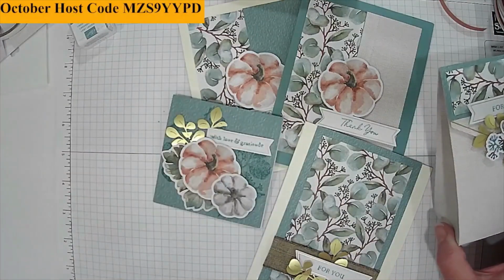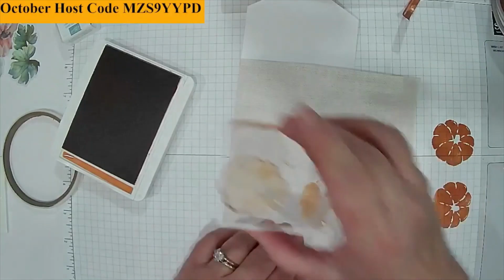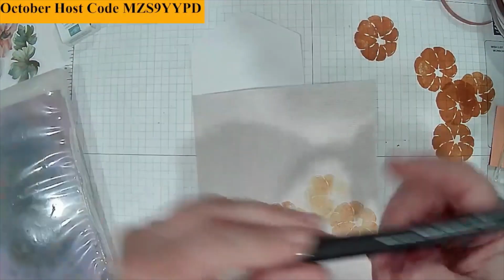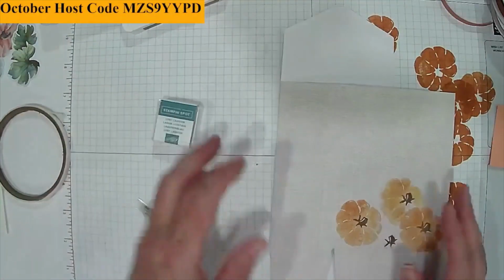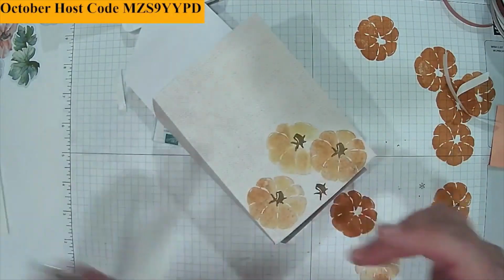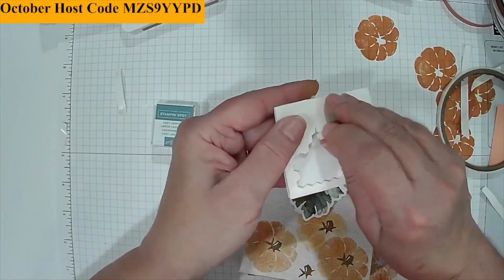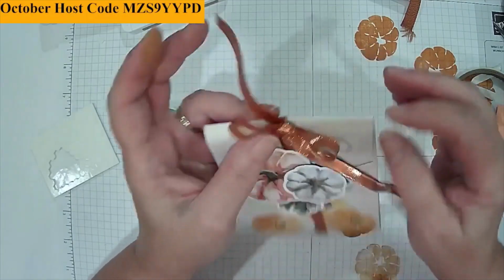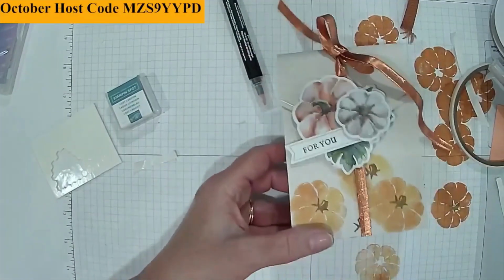Teach Me Nana: With Love & Gratitude Alternative Idea 3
Today it is all about stamping on the bags getting a totally different look featuring With Love & Gratitude, September PP kit. Let's do this!